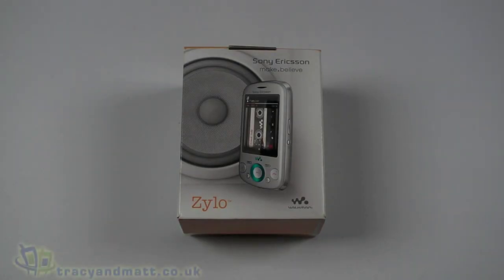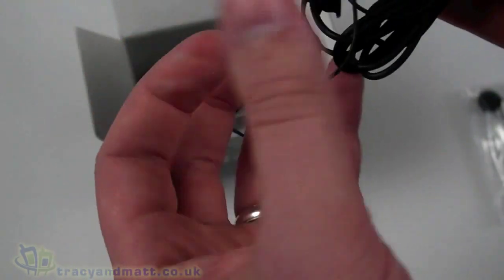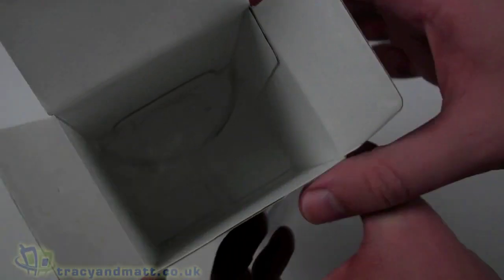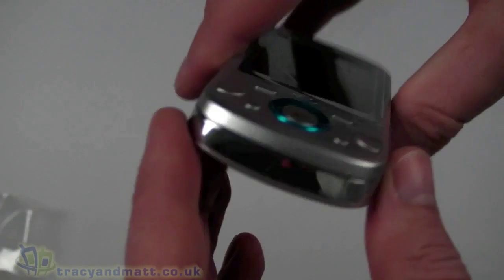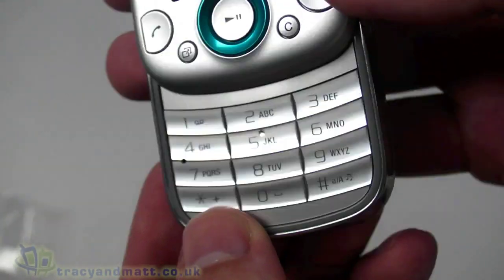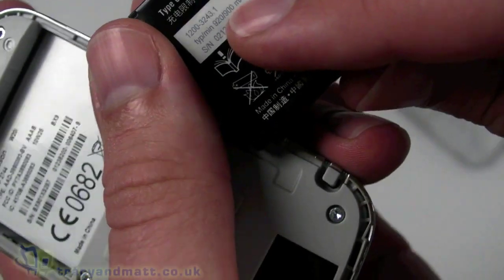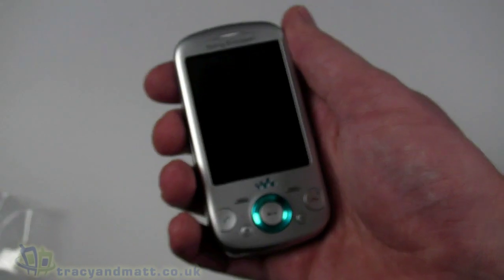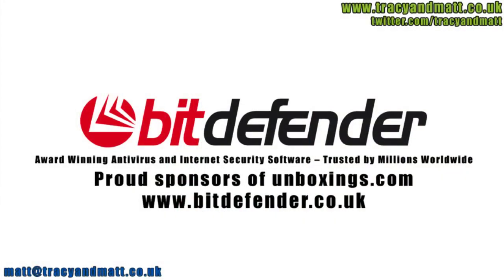Sony Ericsson Zylo unboxing video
Matt unboxes the new Sony Ericsson Zylo Walkman Phone